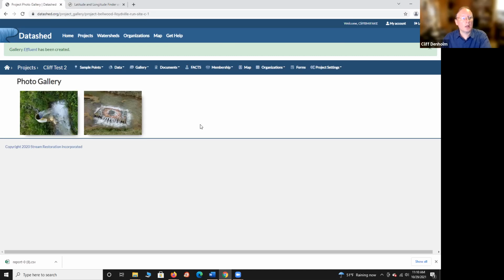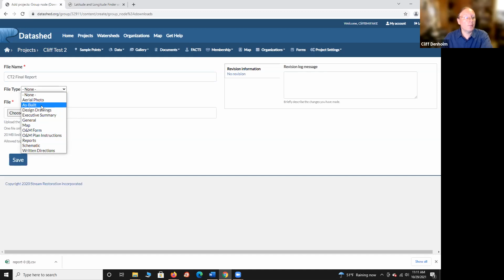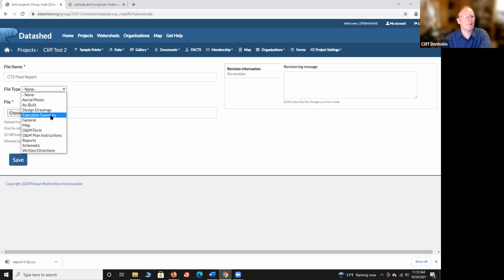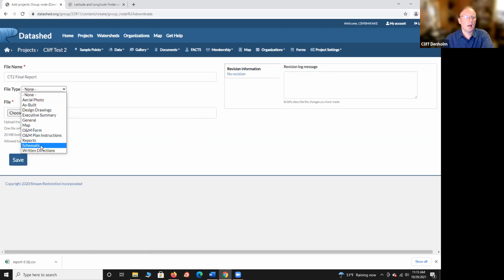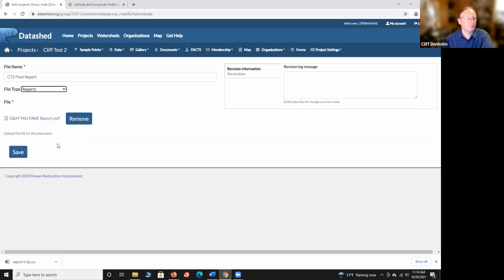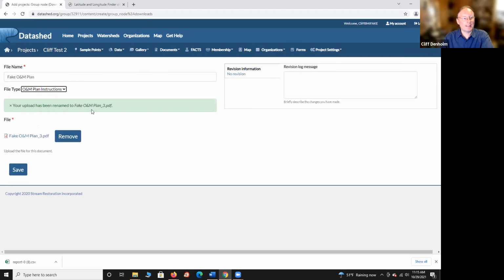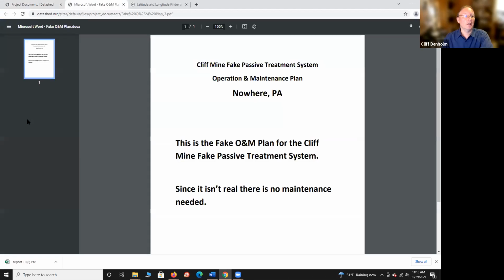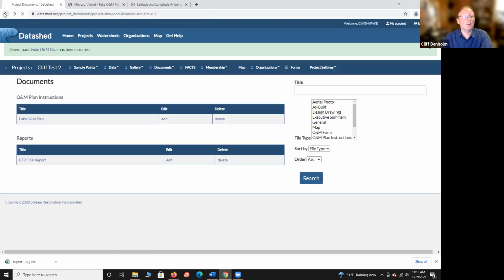Uploading Project Documents onto Datashed.org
Tutorial for uploading project documents such as design drawings, information sheets, maps, and more to Datashed.org. Please see our other tutorial videos for more information on how to use and navigate Datashed.